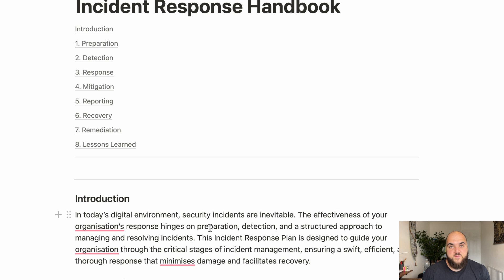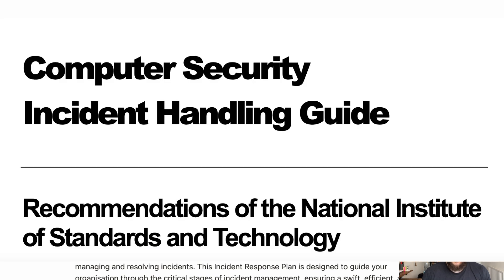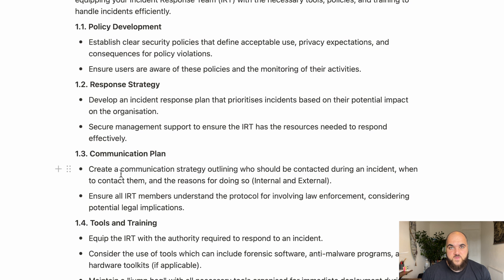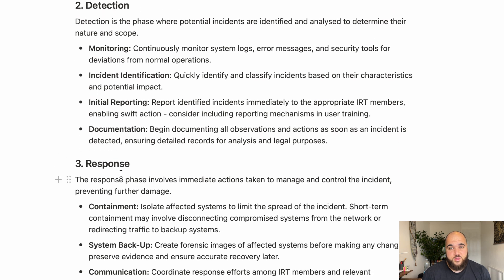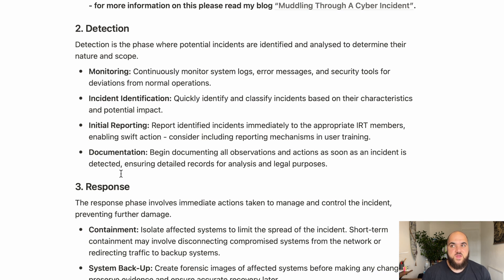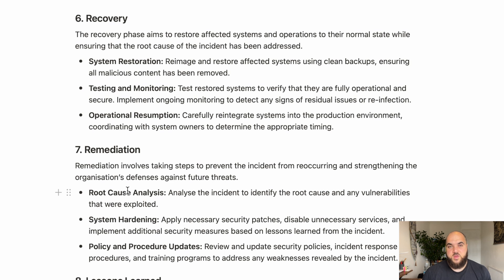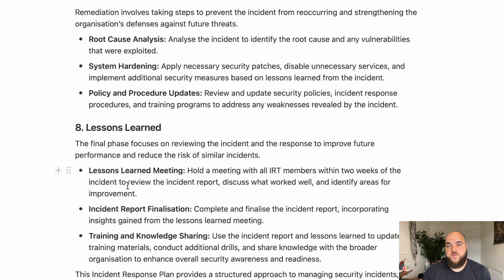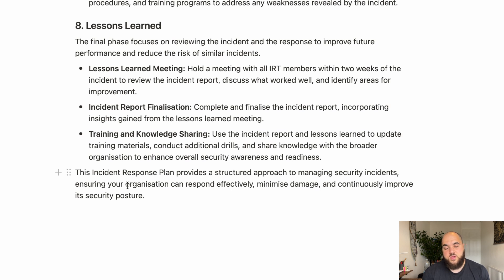How to Create a Cyber Security Incident Response Plan that Works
Cyber Security Incident Response Plans are an important component of every organisation. In this video, I discuss incident response planning and some important considerations. I also share an incident response handbook which is linked below.

⌚️Timestamps:
00:00 - Introduction
01:58 - Preparation
05:45 - Detection
07:36 - Response
09:23 - Mitigation
10:50 - Reporting
13:02 - Recovery, Remediation and Lessons Learned